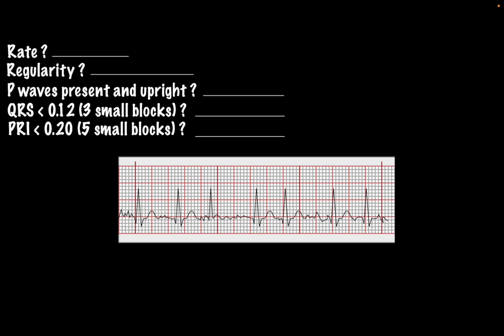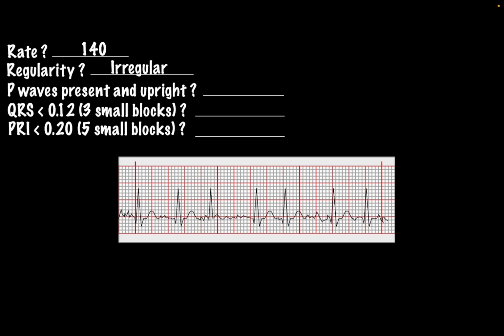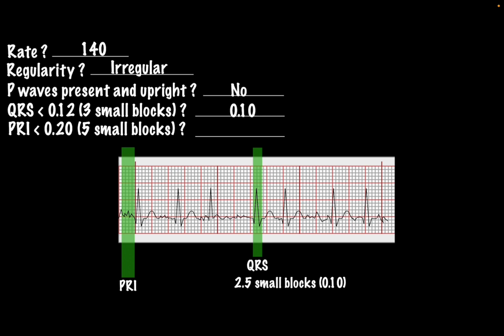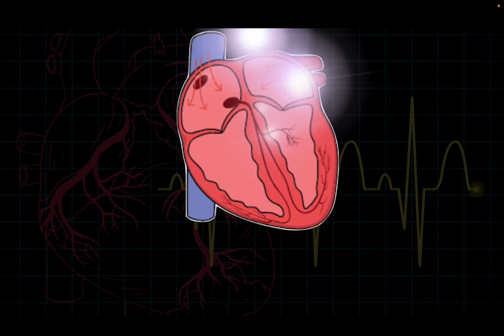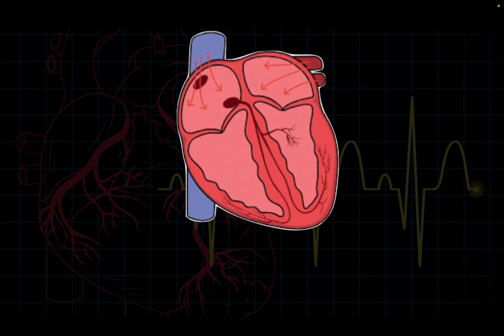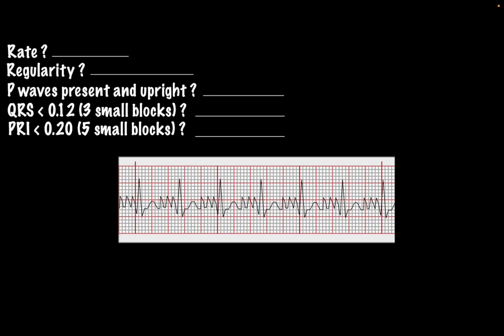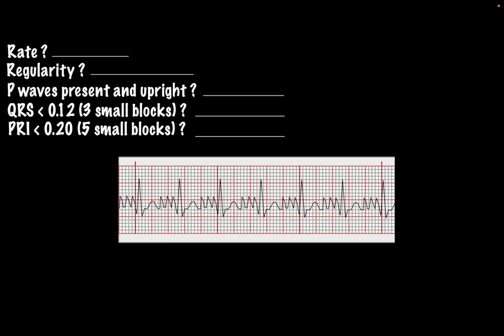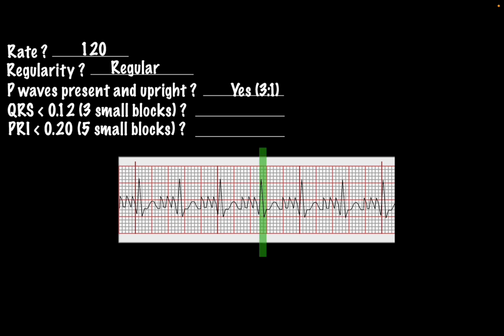Reading AFib vs Flutter on an ECG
Learn just just hot simple ECGs really are. This episode covers AFibb and A flutter. Don't let scope of practice limit your scope of knowledge.

Making it easy for Emergency medical technicians (EMT) to pass National Registry of Emergency Medical Technicians (NREMT) Exam. We explore the topics covered in EMT, Advanced EMT, and Paramedic in short digestable lessons. Dont worry about the NREMT exam. From shock to respirtory emergencies, we got you.